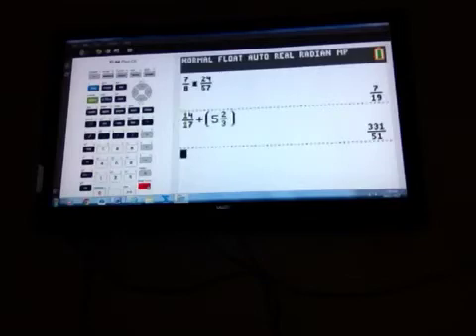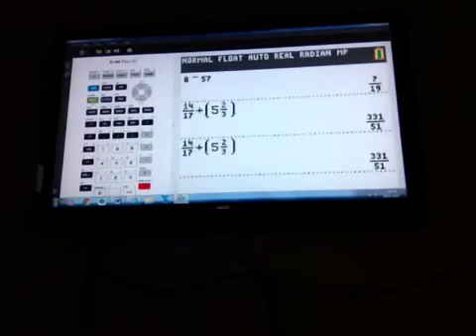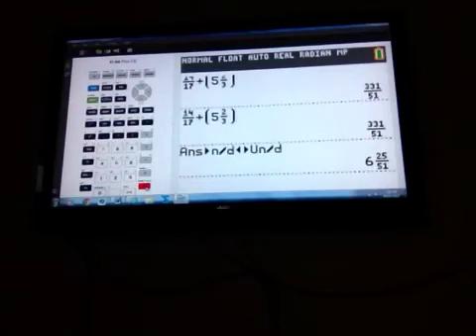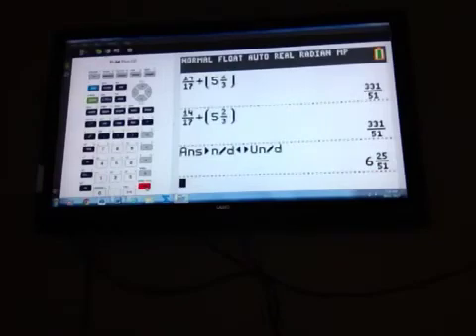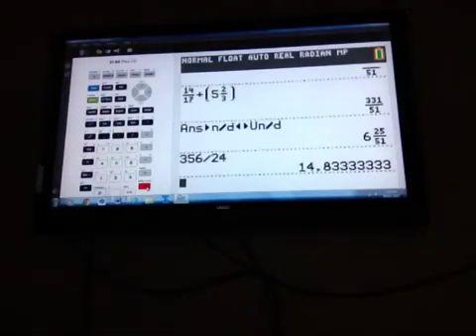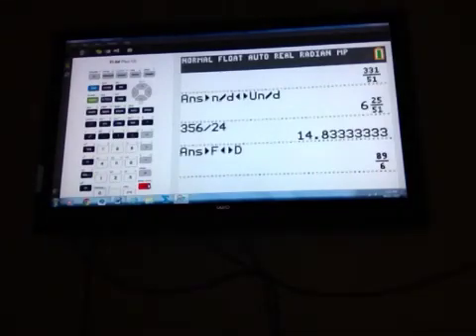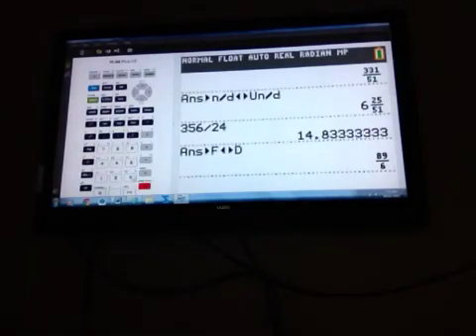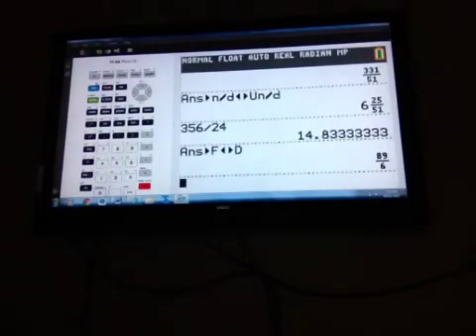Algebra 1 Calculator B